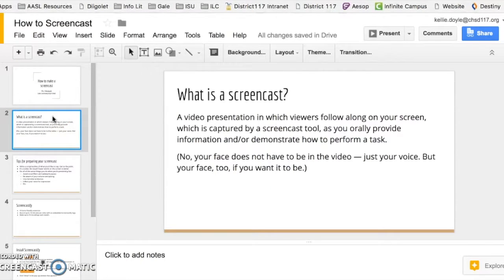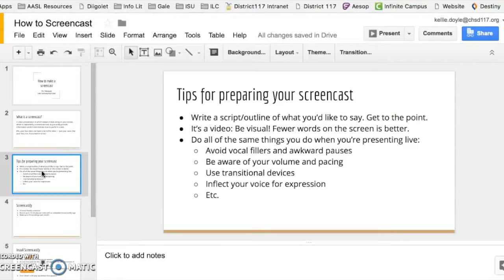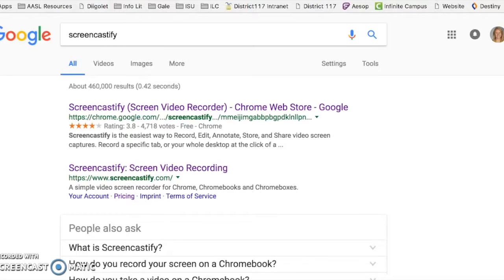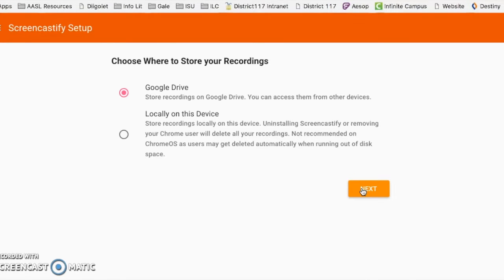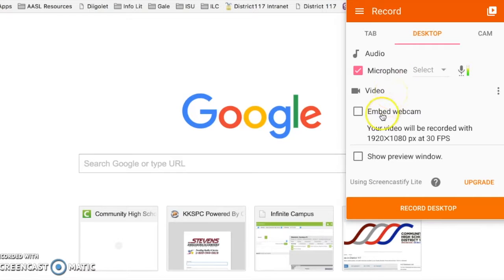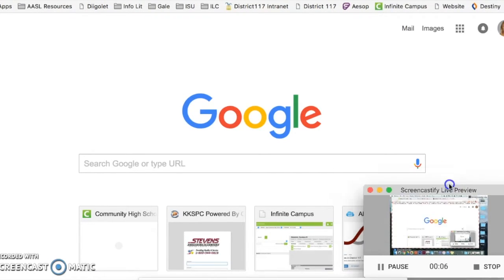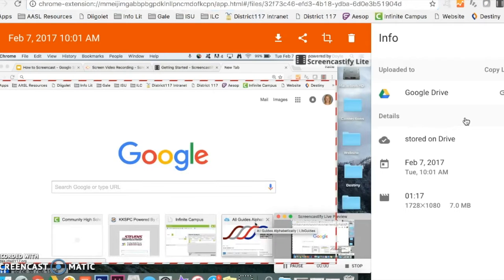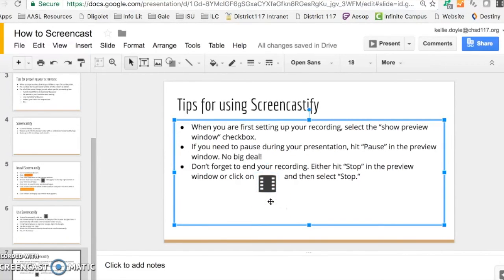Screencasting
Learn some tips about how to screencast, and learn how to use Screencastify as a tool to create your screencast.